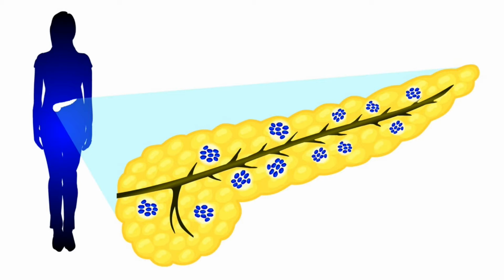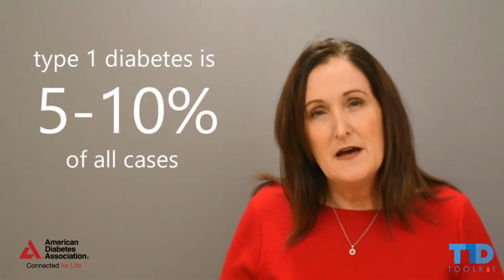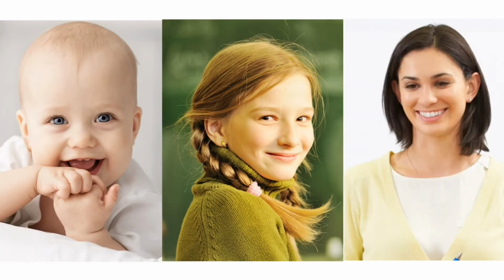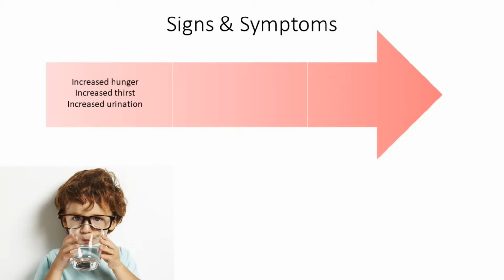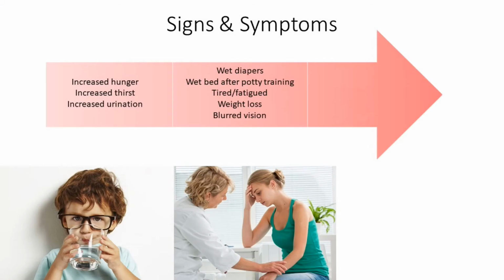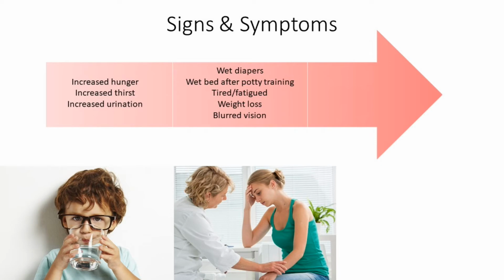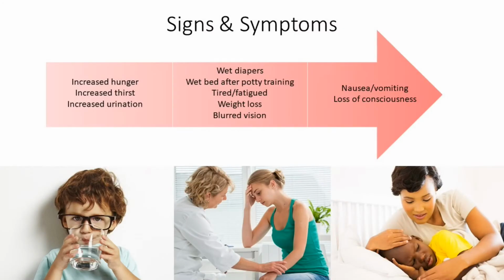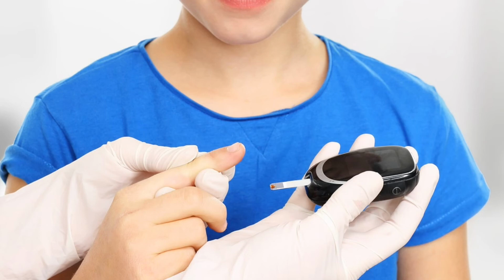What is Type 1 Diabetes?